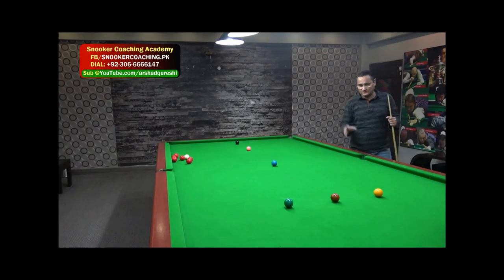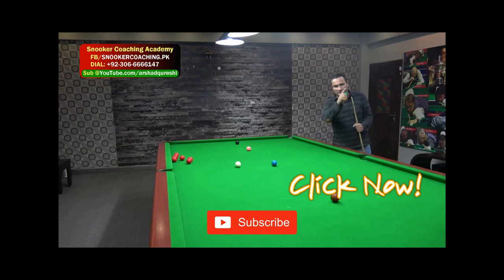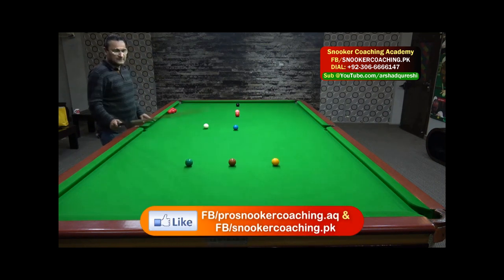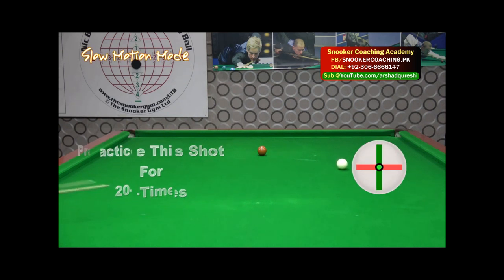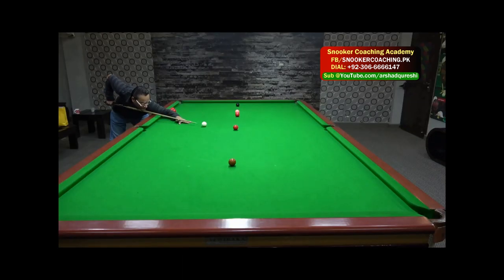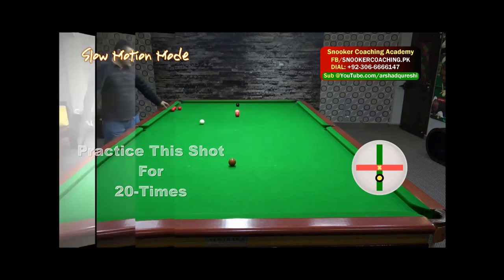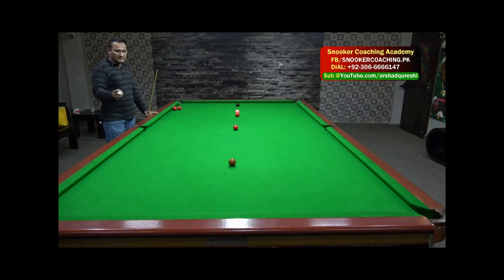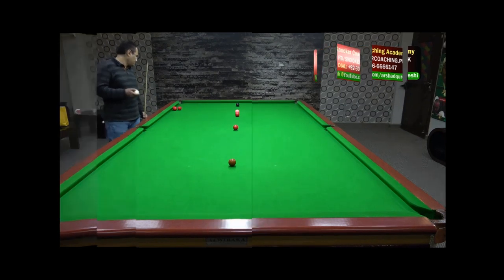275. LEARN SNOOKER SCREW / STUN SHOT FROM BAULK A RECEOVERY P-1/2 IN ENGLISH, AQ SNOOKER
Snooker Training / Coaching 2019! English Language Screw/Stun From Baulk Cushion (Recovery Shot) P-1/2 By Arshad Qureshi Recovering from a bad position on the blue ball is quite tricky for many, in this practice observe and learn the possible ways! Enjoy.